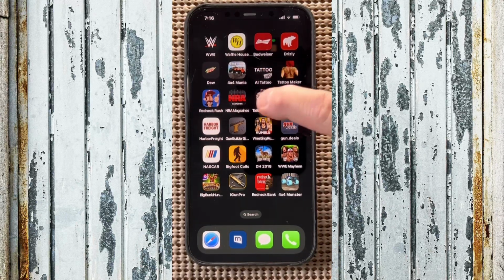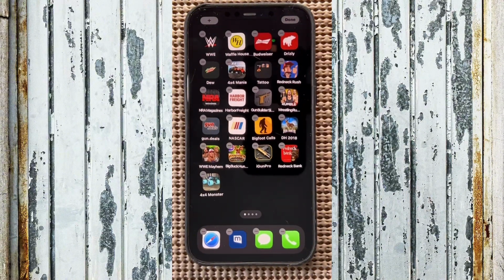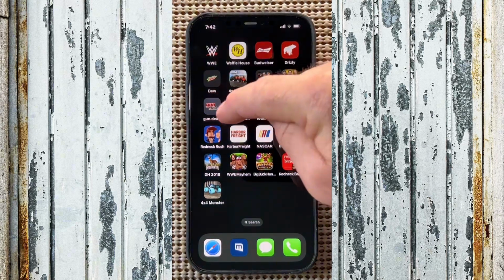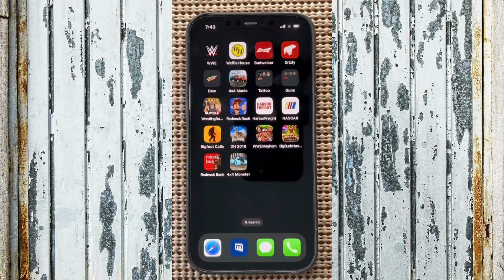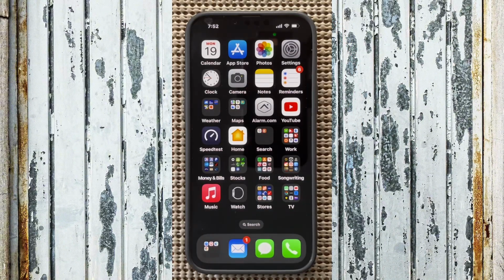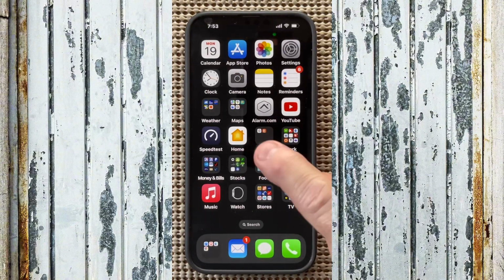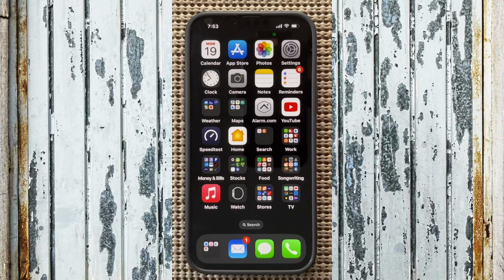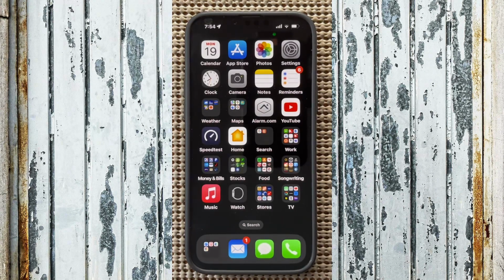iPhone Folder Magic Unveiled: Screen Organization Tips!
Learn how to organize your iPhone screen with folders! This tutorial will show you how to create and manage folders on your iPhone for a more organized and efficient screen layout. Perfect for anyone looking to streamline their iPhone experience! C'mon and learn with Bubba The Redneck !